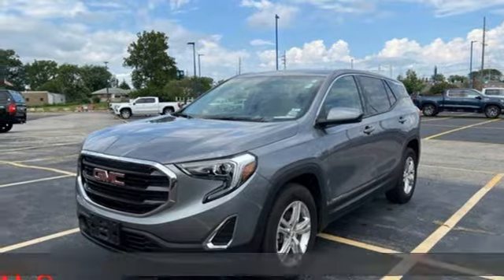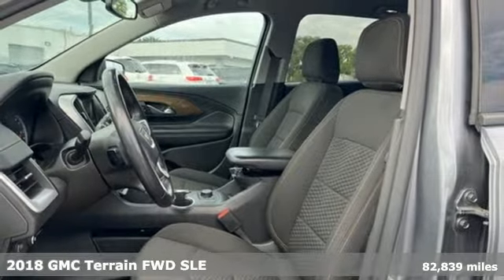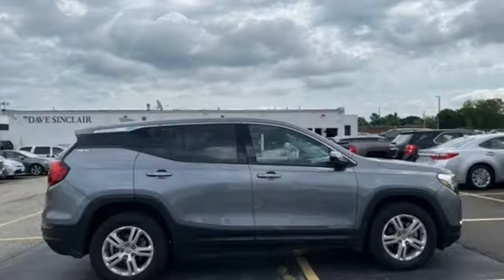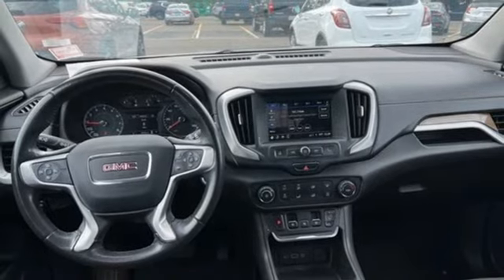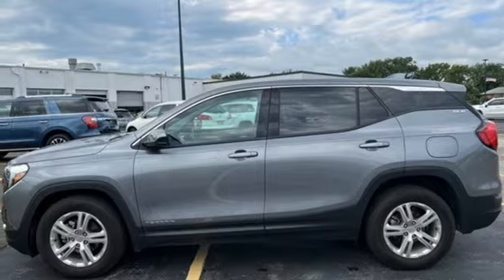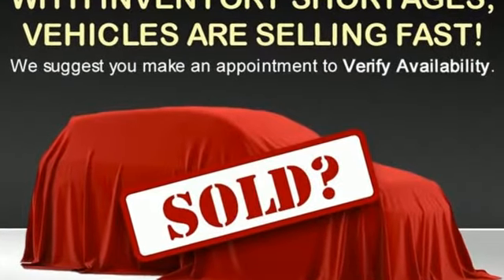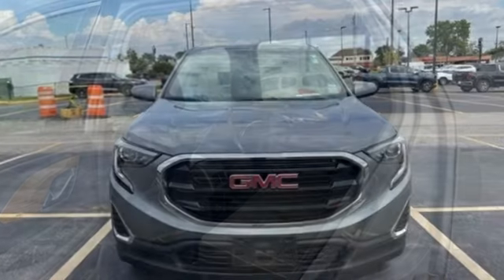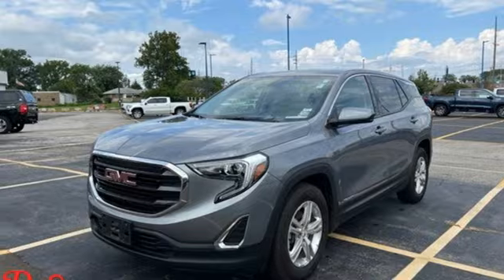Used 2018 GMC Terrain Saint Louis, MO T220744A - SOLD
Year: 2018
Make: GMC
Model: Terrain
Trim: SLE
Transmission: Automatic
Color: Satin Steel Metallic
Interior: Jet Black
Mileage: 82839
Stock #: T220744A
VIN: 3GKALMEV7JL394032

Address:
5655 S Lindbergh Blvd